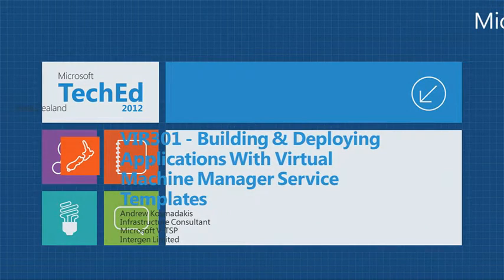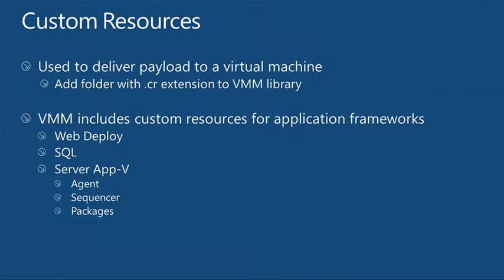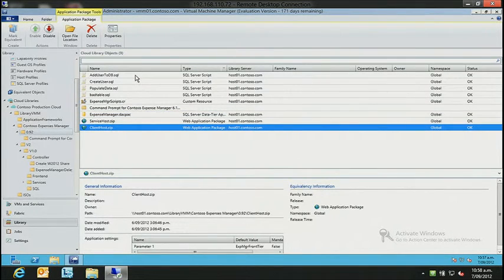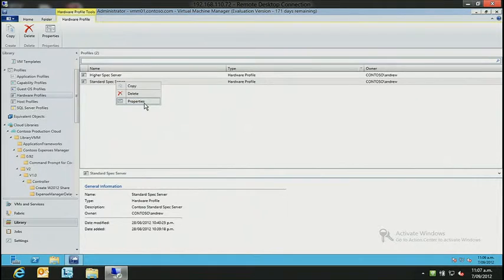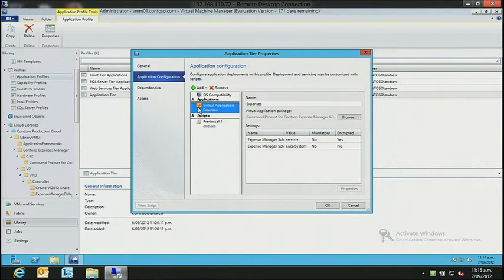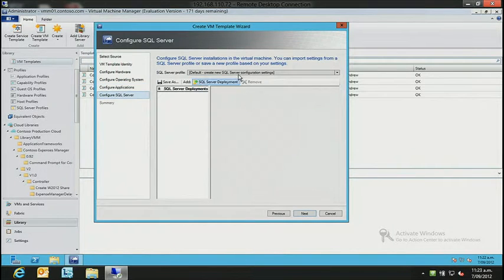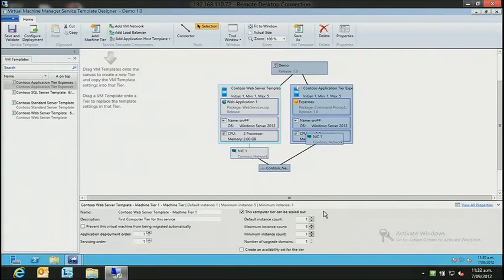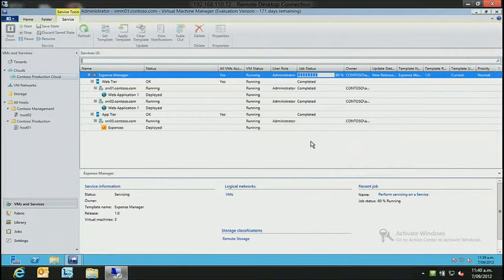TechEd New Zealand 2012 Building & Deploying Applications With Virtual Machine Manager Service Templ